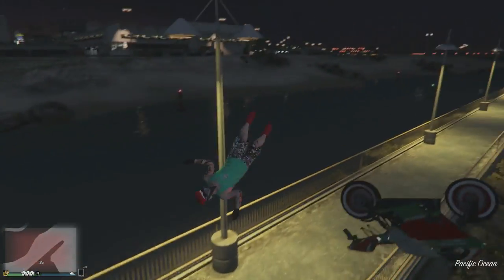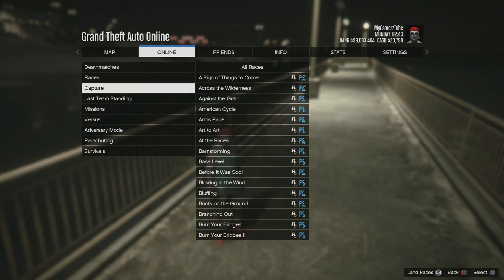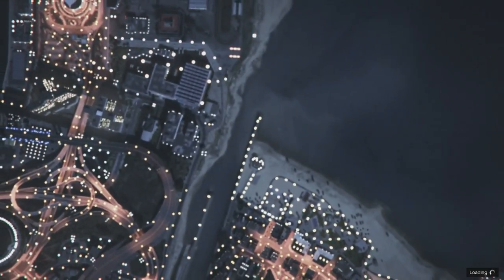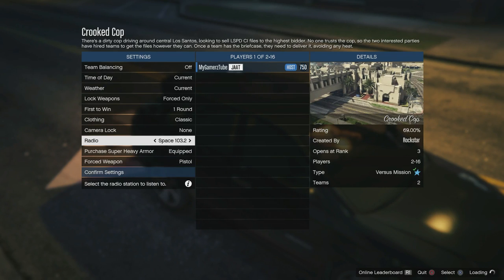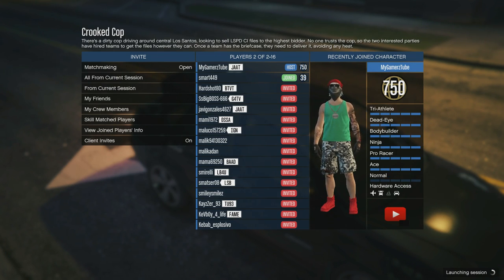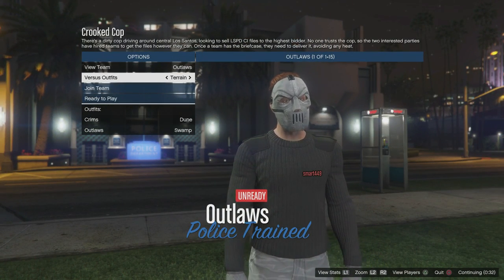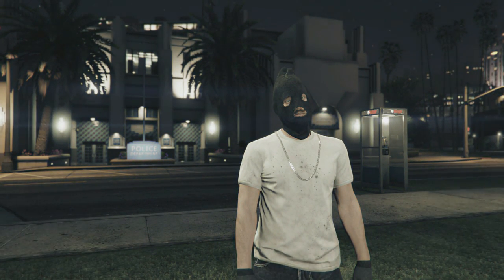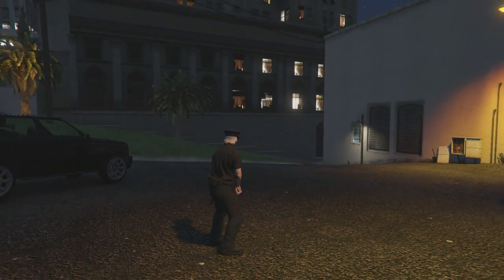Be The COP IN GTA 5 Online (COPS HAVE THUG LIFE IN GTA 5 LOL) What you guys thinnk ??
THANK YOU GUYZ FOR WATCHING MY VIDEO LOVE YOU ALL PEACE ✌👌👍

►Partner with Freedom! - Be free.

-GamerzTube